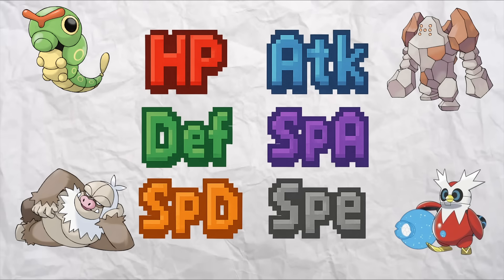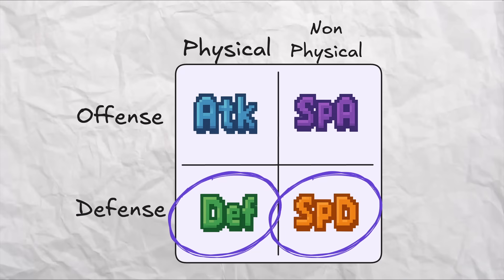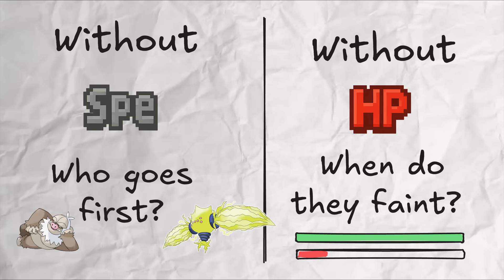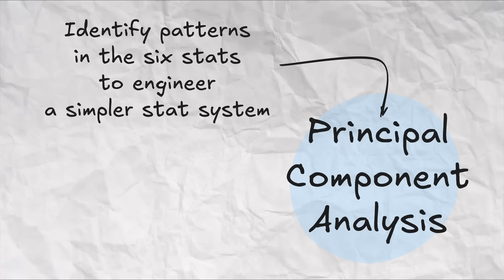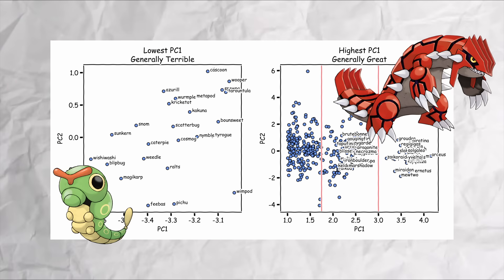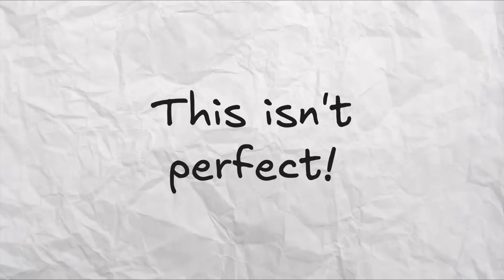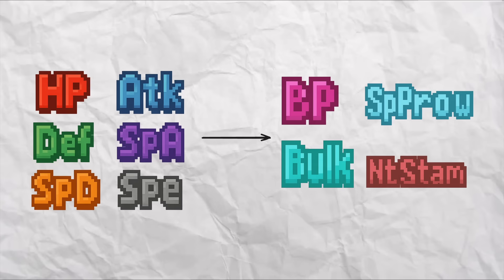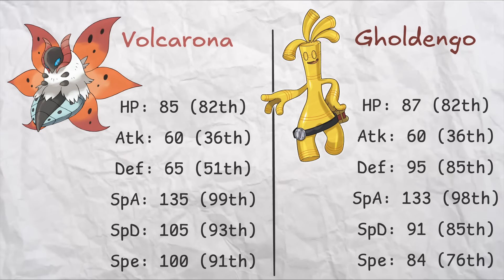Do Pokemon Really Need All 6 Stats?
A whole new stat system for Pokemon!